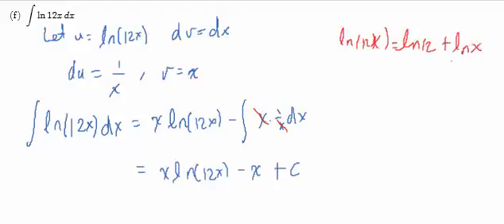Integral of ln(12x) dx